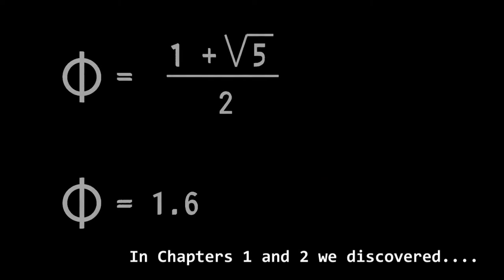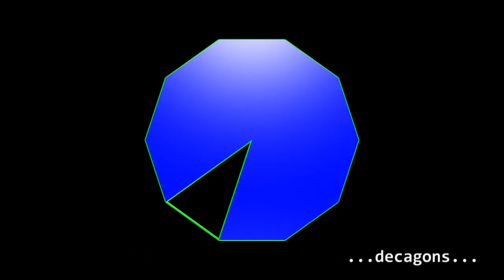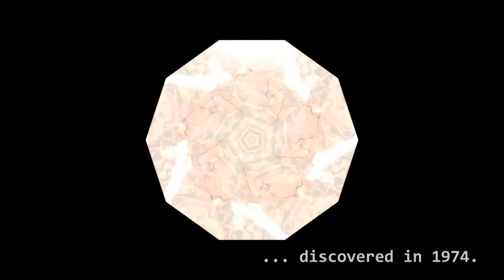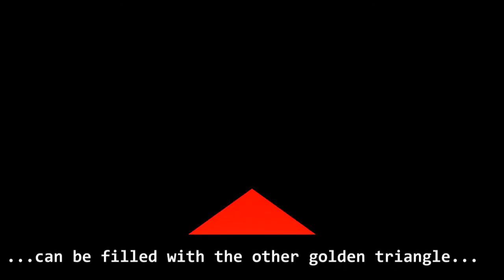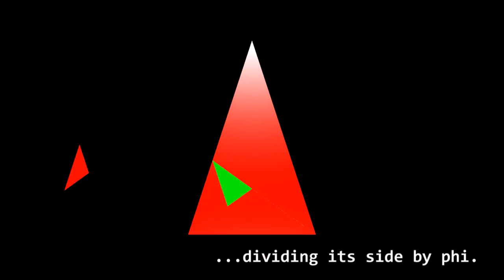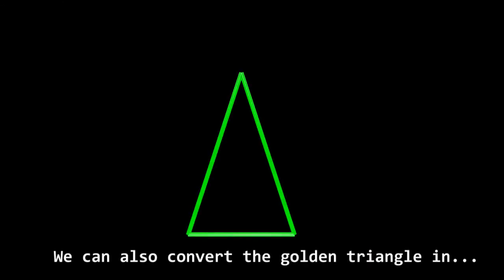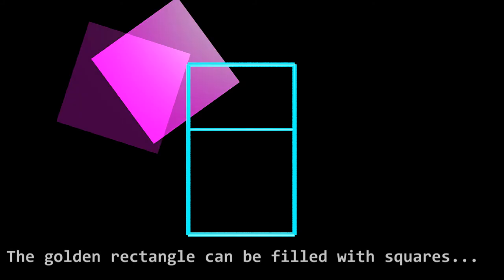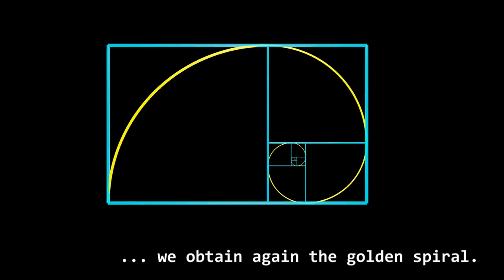There's something about phi - Chapter 3 - Triangles, rectangles and misterious spirals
Chapter 3 of the series "There's something About phi". Video on the number phi, golden number, divine proportion or golden ratio and its relationship with the golden triangles, golden rectangle, golden rhombuses and golden spirals, and and Penrose and Conway tiles.